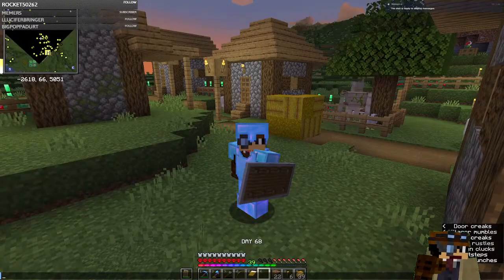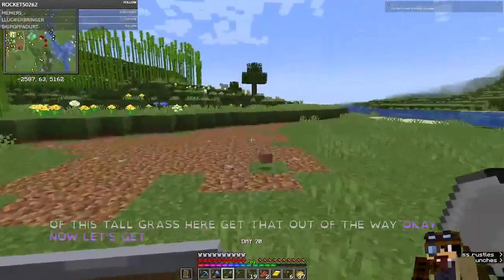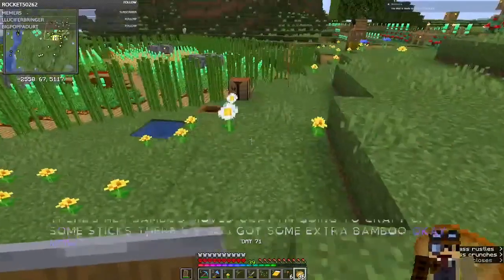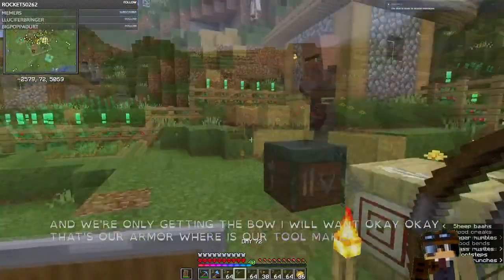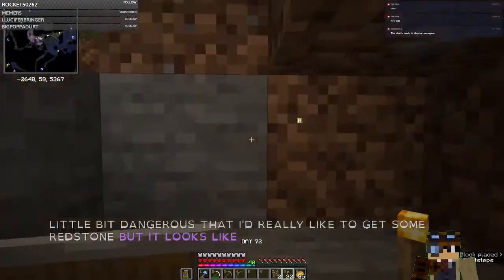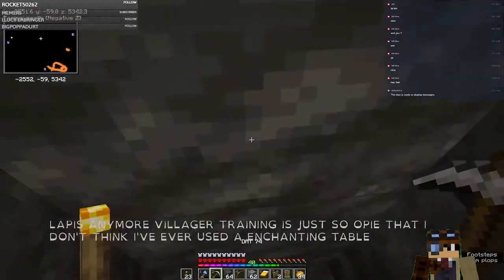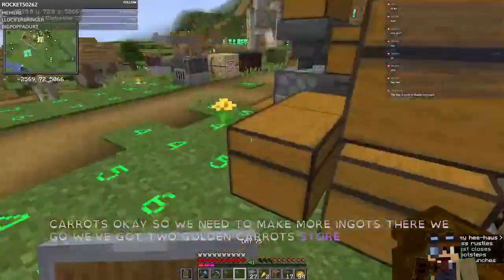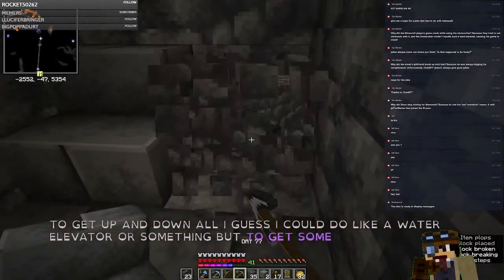That's a long way down. Minecraft Hardcore S1E6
Welcome to my world. This is my vanilla hardcore world. Let's see how long I survive without totems.

WORLD INFO
World Seed: hardcore
Version 1.19.2

Visible ores 2.8

Other places I can be found.